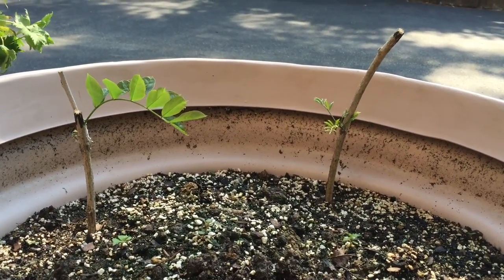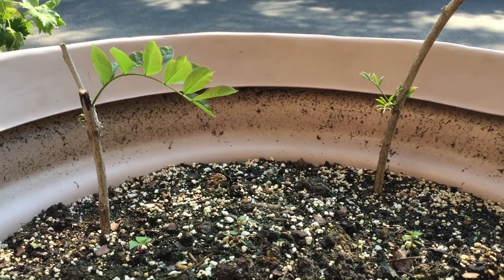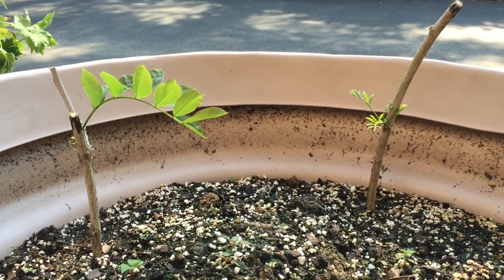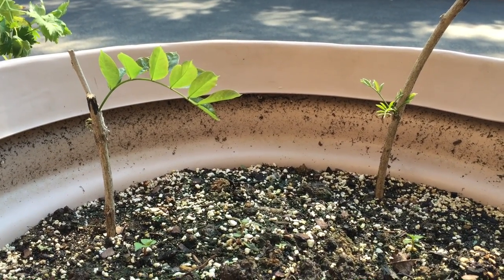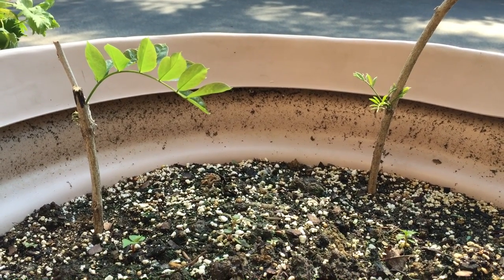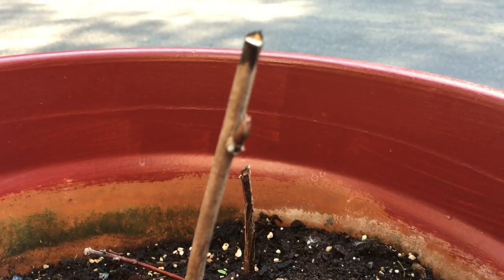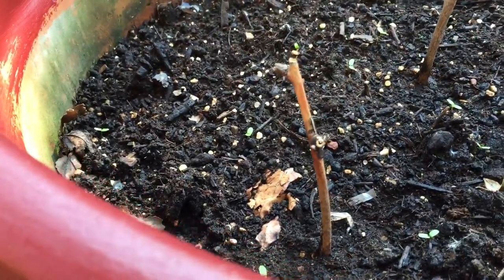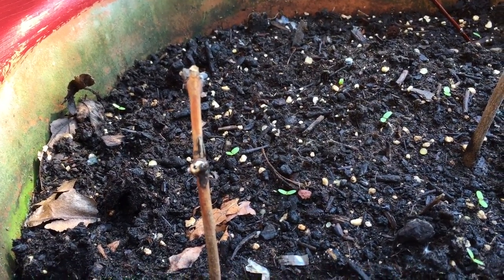40 day old Wisteria Cuttings Experiment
Wisteria Cutting Experiment Update 1- 3 Chinese and 2 American wisteria vines growing from cuttings ordered online!